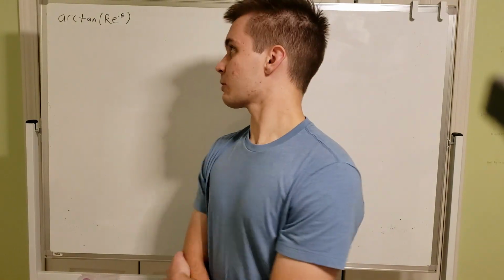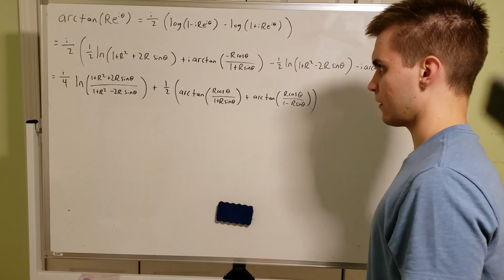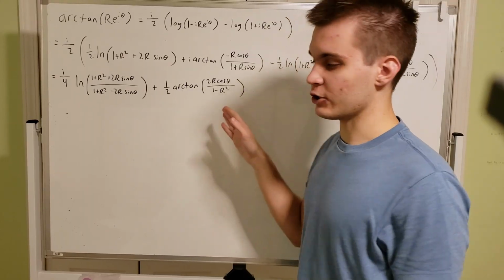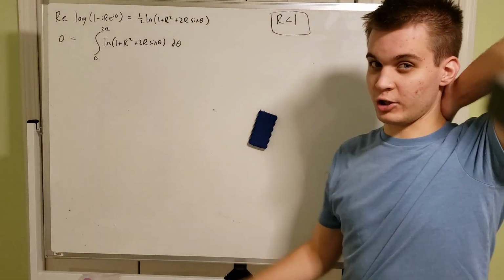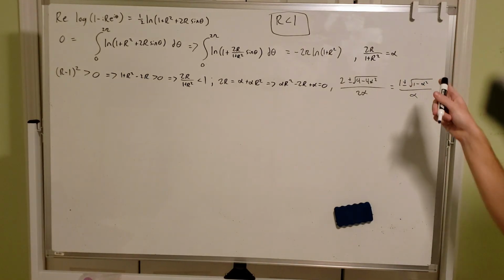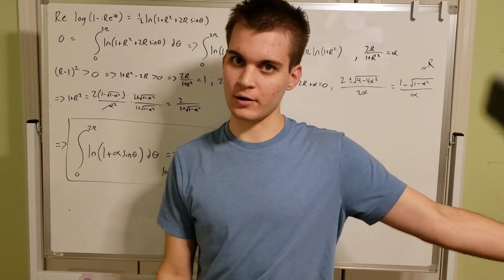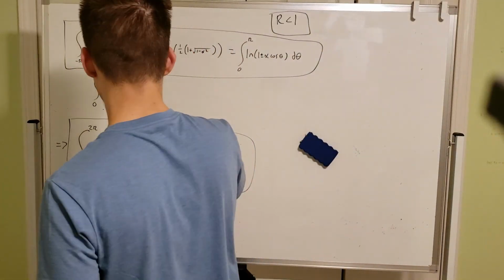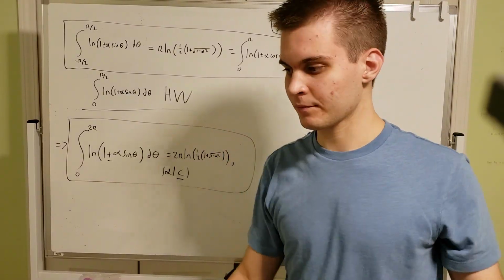Free Integral Formulas from Complex Arctan [PART ONE]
In this two-part series I'll show you how we can use some of the terms from complex arctangent to get closed forms for non-elementary integrals, without directly integrating them.

0:00 introduction
2:48 rewrite and expand complex logs
7:55 Problem at R = 1
11:50 Integrating the complex log wrto theta
16:03 Manipulating the RHS
18:09 Changing parameters
27:51 Halving the theta-range
31:00 Halve it again? (HW problem for viewers)